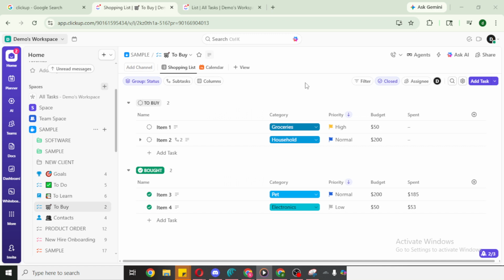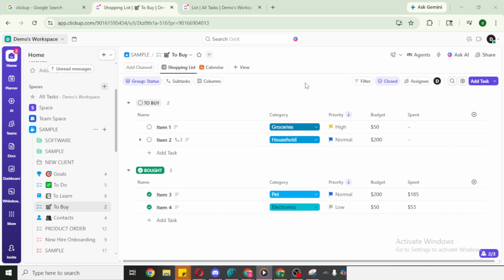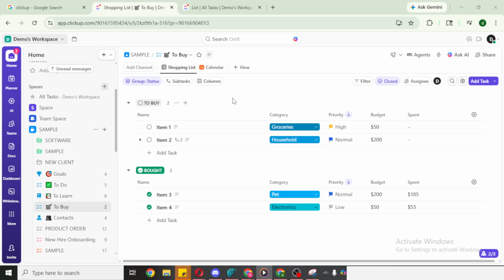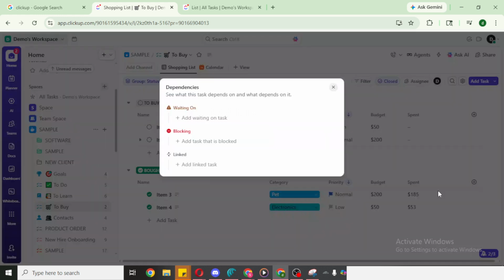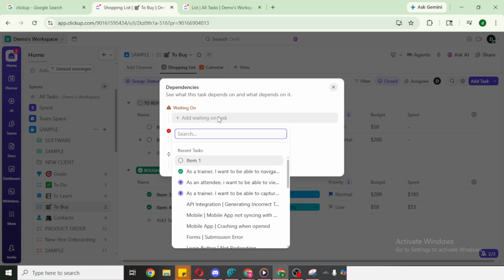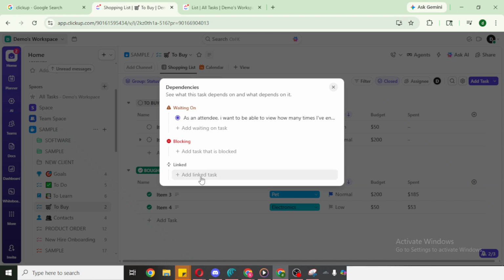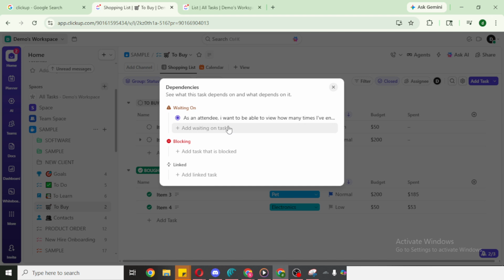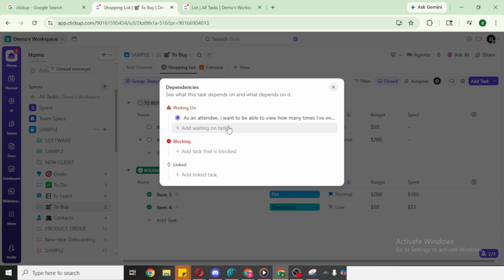How to add dependencies in ClickUp (full guide 2026)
Today in this video we are going to learn  How to add dependencies in ClickUp How to unarchive in ClickUp (full guide 2026), ClickUp unarchive tutorial 2026, restore archived tasks ClickUp full guide, ClickUp archive management step by step, ClickUp task recovery guide, ClickUp workspace organization 2026, ClickUp beginner guide updated, ClickUp productivity tools tutorial, ClickUp project management guide 2026, ClickUp archived items restore process, ClickUp list and folder recovery, ClickUp search archived tasks, ClickUp workflow management guide, ClickUp data restoration steps, ClickUp settings tutorial 2026